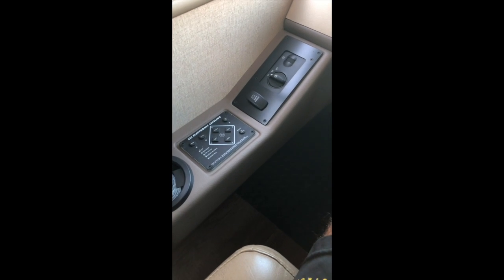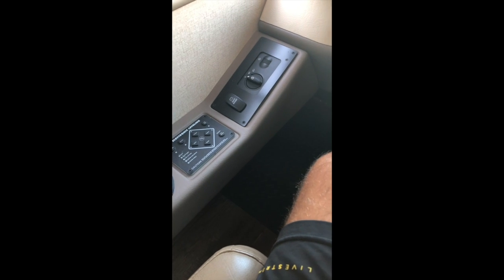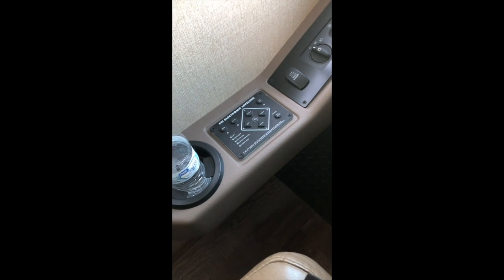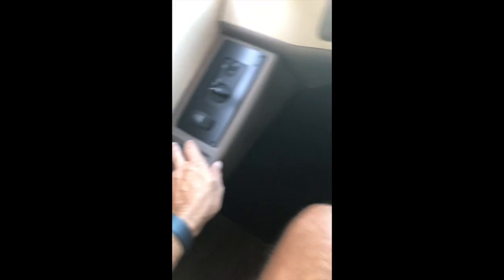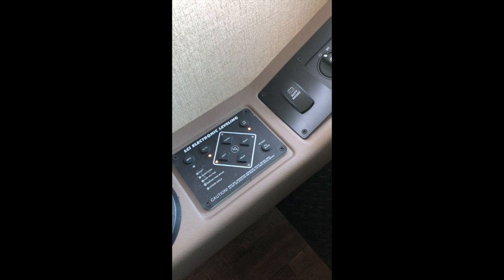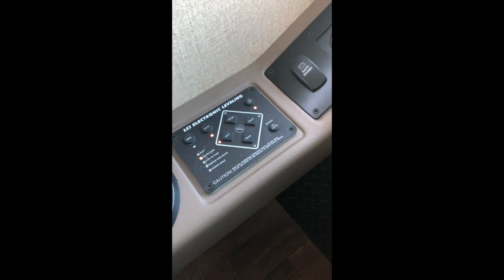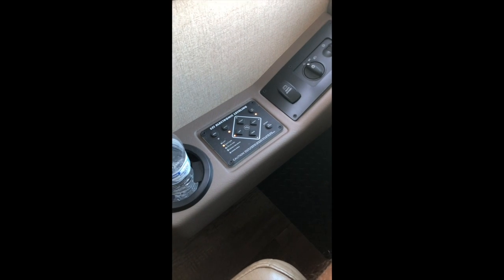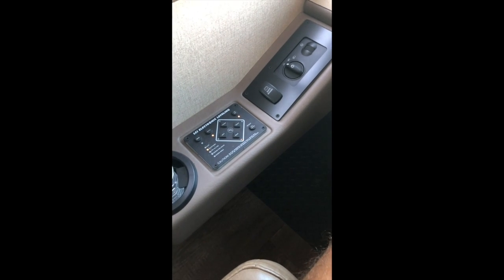How to put down the jacks on the motorhome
How to put down the jacks